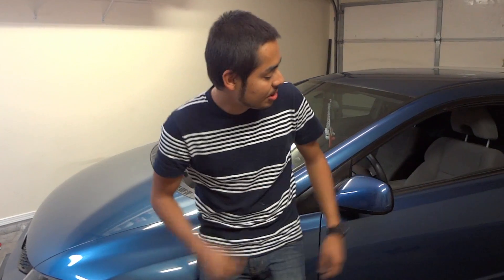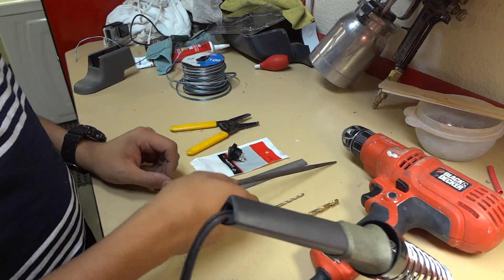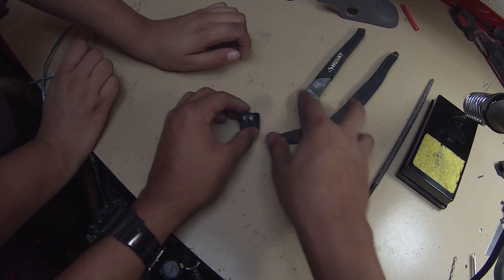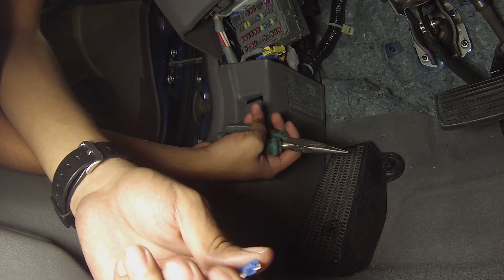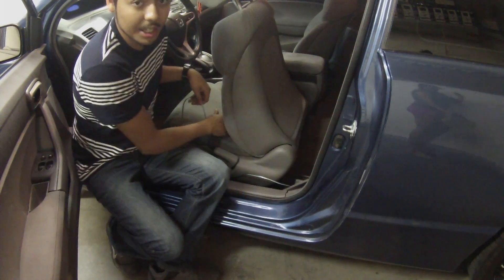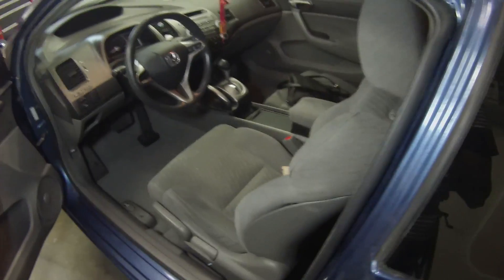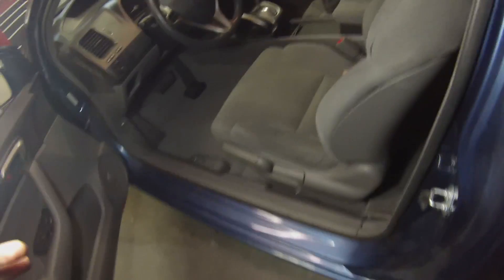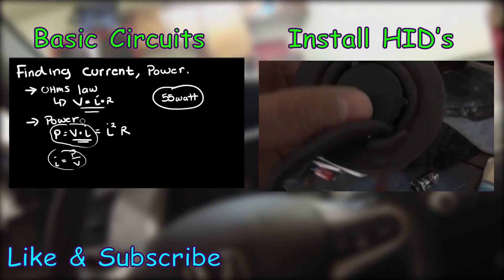How to: Install a Kill Switch on your car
How to install a kill switch to prevent your car from being stolen. This is useful when parking your car in "sketchy" neighborhood when you don't want somebody to steal the keys from you or break in and hot wire your car.

We install a kill switch to stop the fuel pump from running thereby stopping the car from starting. You can also take it from the ignition coil or other fuses that can prevent the car from running.

How to put a kill switch.

Materials:
- Switch
- Spool of speaker wire
- Wire Cutters
- Soldering Iron(See alternative 1)
- Fuse holder and Fuse
- Drill with drill bits (See Alternative 2)

Step 1: Identify a place to put the switch. From talking to people and asking them to guess where the switch would be... Most of them said under the seat so, if i were you, I would avoid putting it there.

Step 2: Find the fuse that stops the car from running. I chose the fuel pump fuse because on Honda's it stop the complete fuel system.

Step 3: Break the fuse and solder a pair of wires to the contacts. check to make the fuse no longer work and place the fuse back from where you removed it.

Step 4: Place the switch where you are going to put it.

Step 5: Run the wire from the fuse, to the switch and solder it on.

Step 6: Check the switch works and once its operational, wire the fuse in series with on of the wires.

If you used speaker wire, at a point of your choosing, splits the two wires apart and cut into one of them. place the fuse holder on the wire you cut. Then just insert the fuse and your ready to go.

DO NOT FORGET TO INCLUDE THE FUSE. if you run your car unfused and a problem happens, theres a major fire hazard.

Wires directly connected to the fuse are quickly identified, and can be bypassed quickly as well... wink wink... So maybe you can find another way. maybe looking behind the fuse box... but if you cant find another way then this will do.

The fuse holder can be of your choosing as long as the fuse you put is designed to burn at the same amperage. Here is a link to the fuse types that exist for automotive.

Having trouble soldering the fuse? You can buy a fuse tap to make life a little easier. It removes the need to drill and solder the fuse. Find your fuse type in the link above and look for your fuse tap on ebay or at an automotive store.

Alternative 1) You could use twist the wires together and use electrical tape to protect and hold them. (Not the best way to do this)
Alternative 2) If you don't like the idea of drilling a hole in the fuse, you could connect the fuse across the battery which will blow the fuse. Do not do this around flammable liquids or gases.

These videos are for DIY-ers. They are not intended to have professional results. They are intended to have similar effects, at a much cheaper price, and without purchasing professional tools.